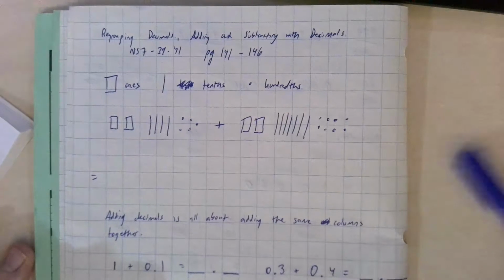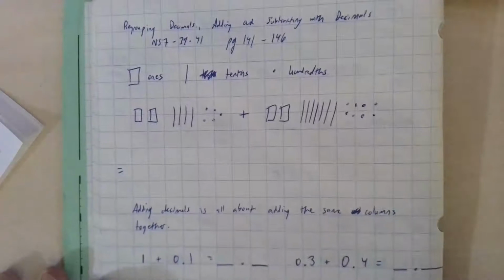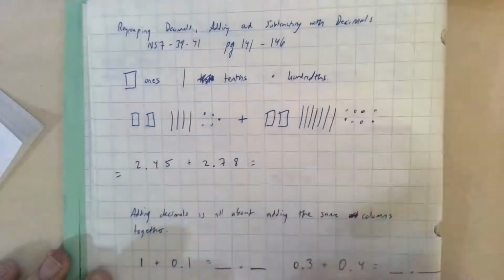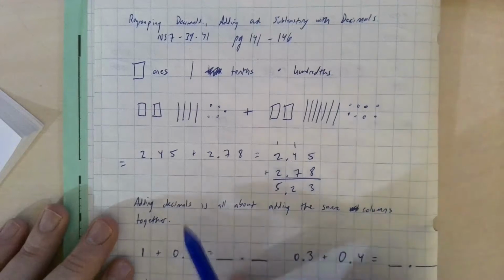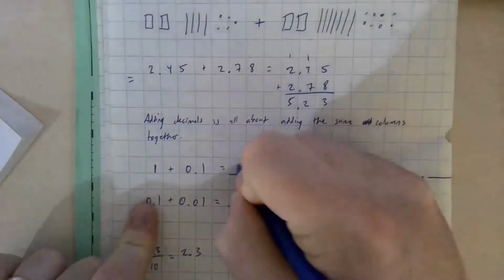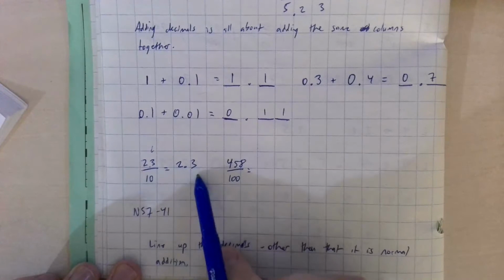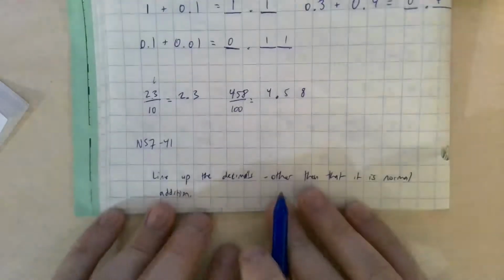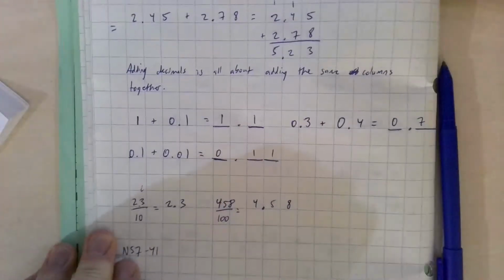Math - Number Sense - pg 141 - 146 (Lessons 39-41)